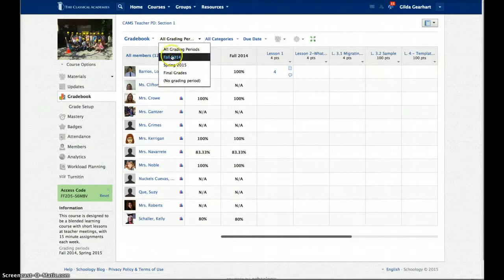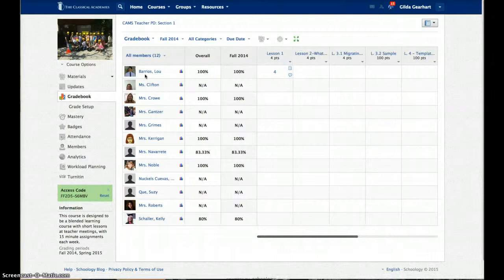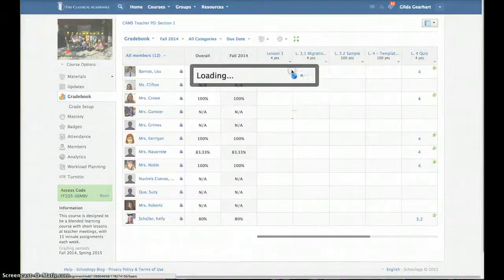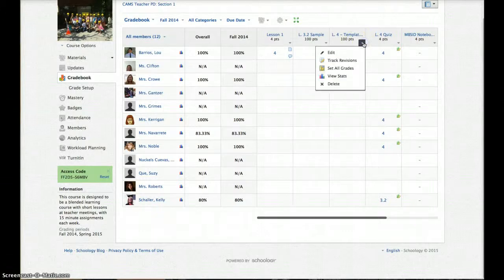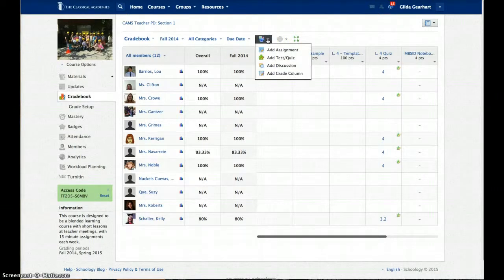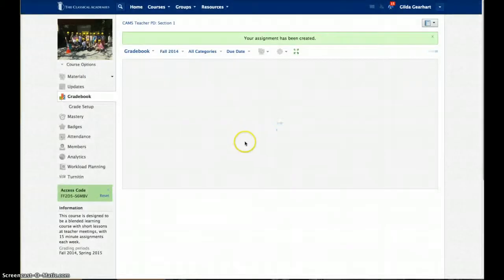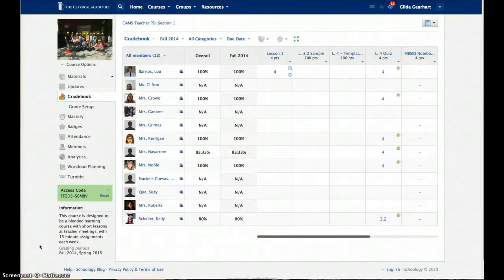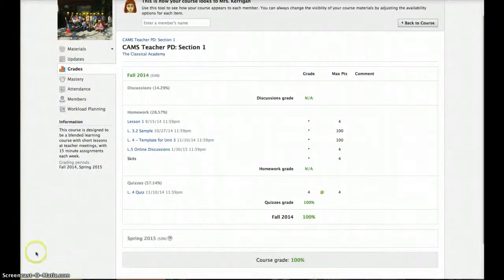Schoology Gradebook 2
How to use your gradebook.